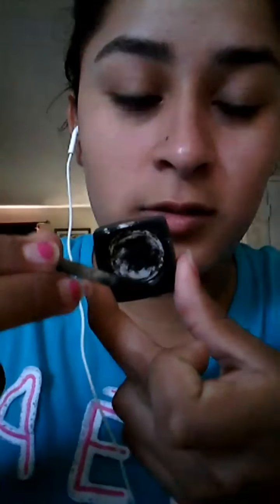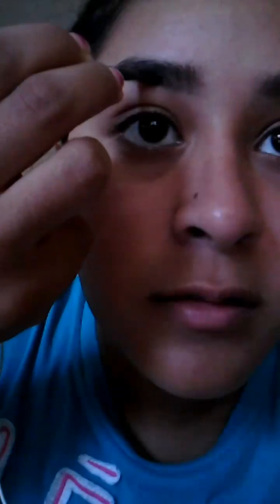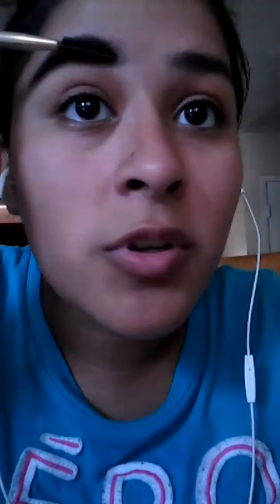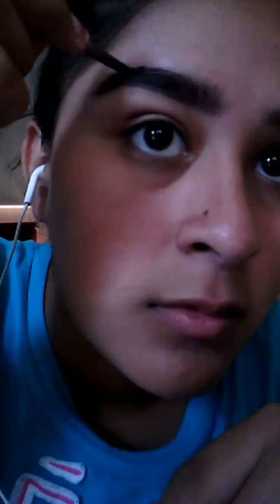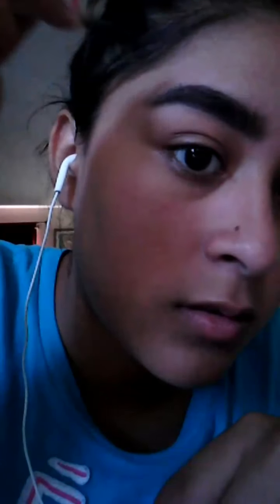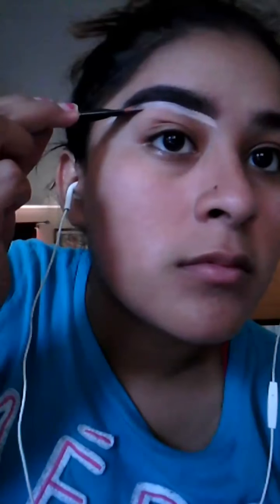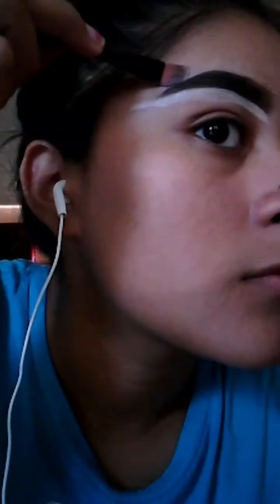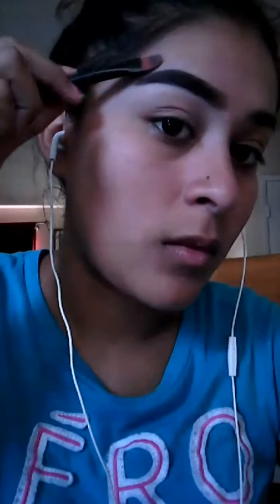Eyebrow Routine 2017